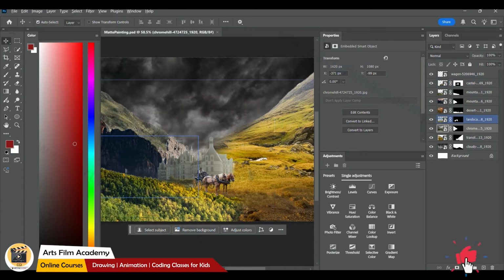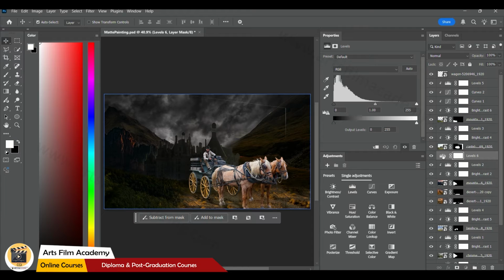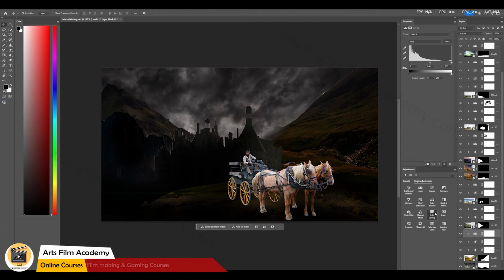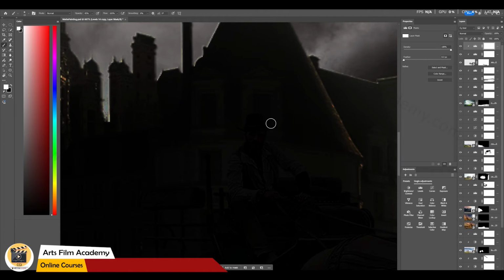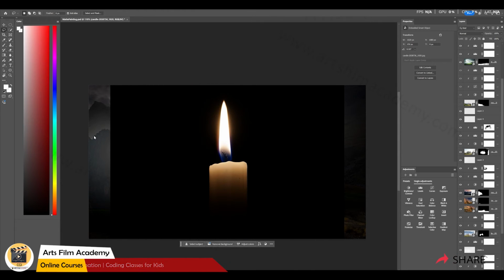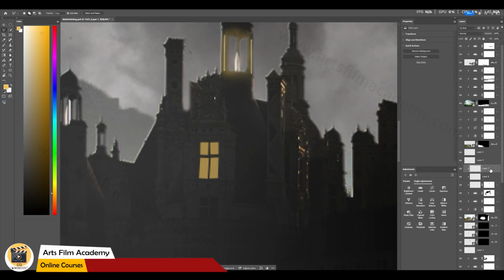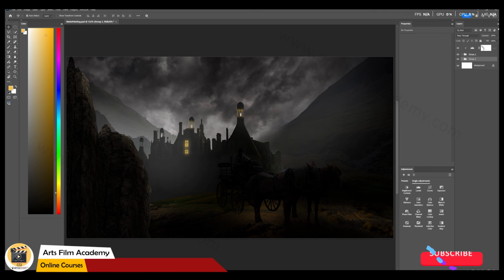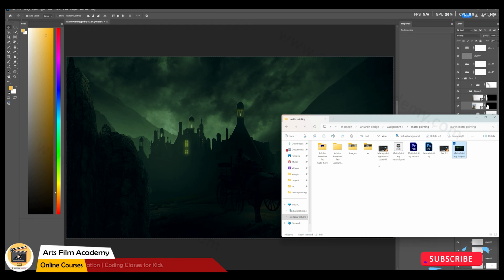How to Create Simple Matte Painting in Photoshop | Matte Painting Tricks Beginner Tutorial | Part 2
Learn how to create a simple matte painting in Photoshop – Beginner Tutorial Part 2 🌄
Continue building on your first matte painting project as we dive deeper into Photoshop Part 2! This tutorial teaches:

Advanced masking techniques & blending

Matching lighting and perspective

Color grading for realistic integration

Adding depth with atmospheric effects

Photoshop matte painting tutorial, simple matte painting Photoshop, beginner matte painting Part 2, digital matte painting for beginners